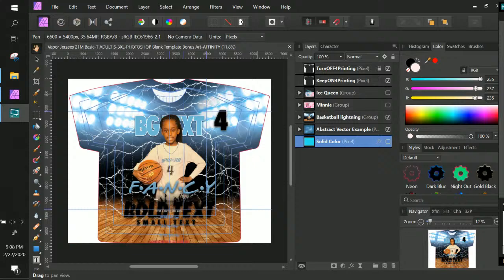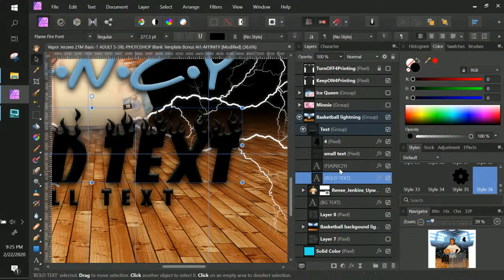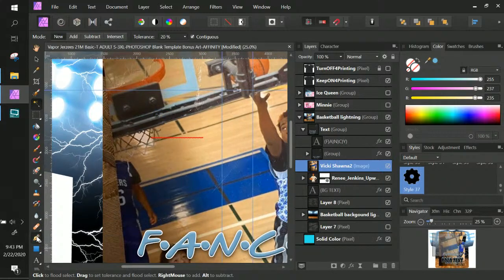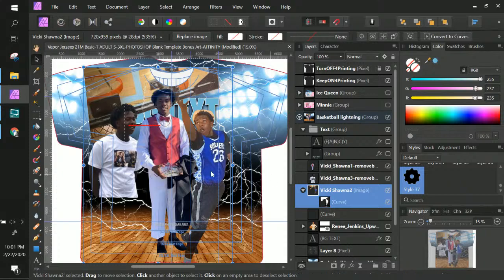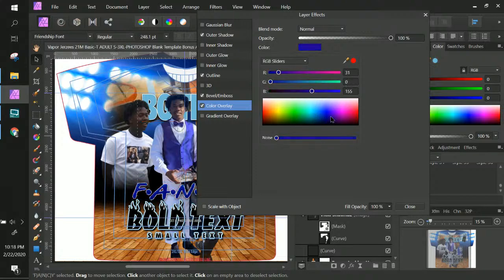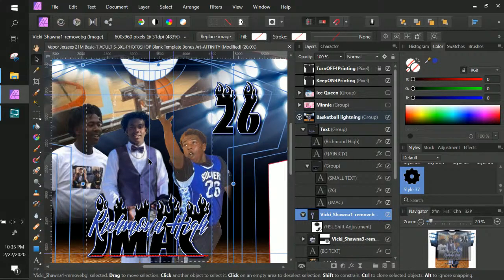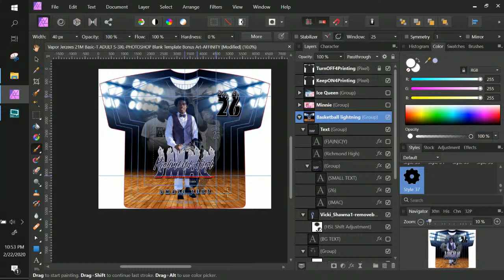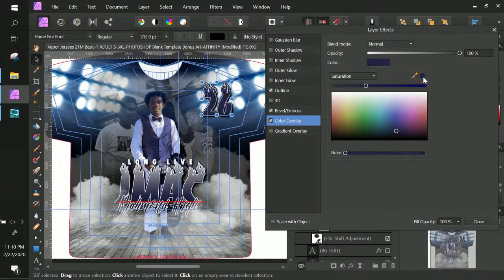LIVE AFFINITY Photo All-Over Design Session